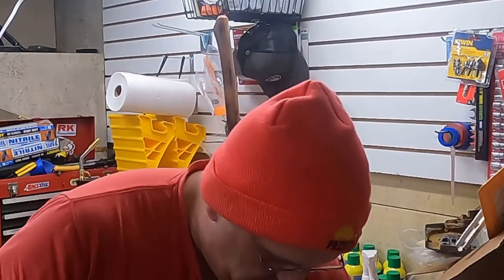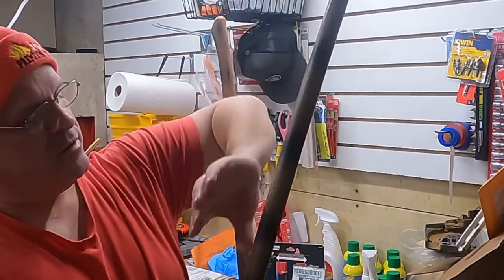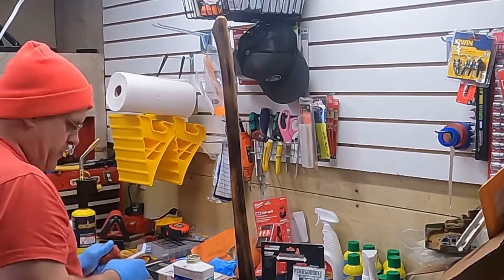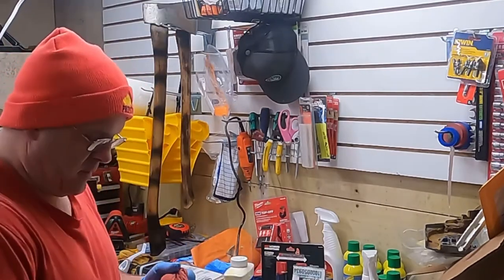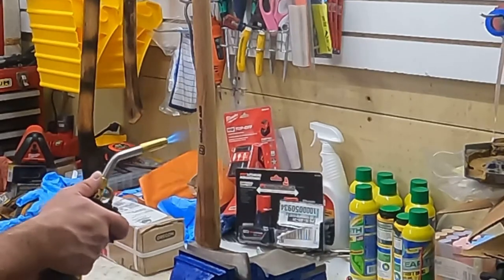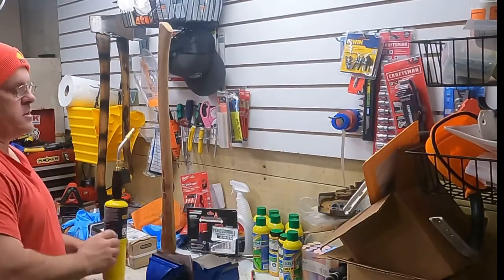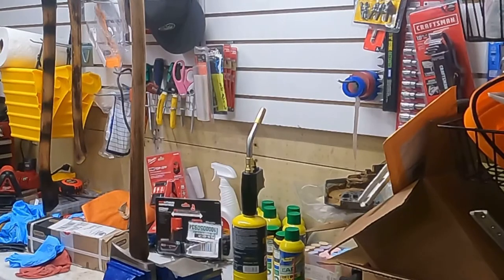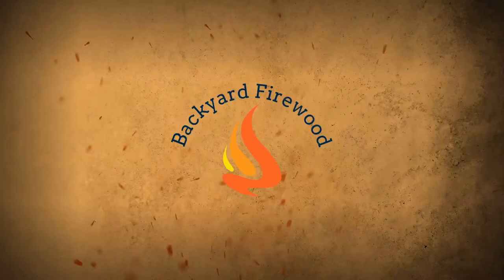Axe Handle Maintenance and Making a New Axe Handle not so BORING!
Today I decided to do something different.  Instead of stacking, cutting, splitting, I decided to show you how to keep your axe handles nice.  I also found a nice axe in the hardware store so I'm going to show you how I like to make them look a bit better with some patience and a torch!